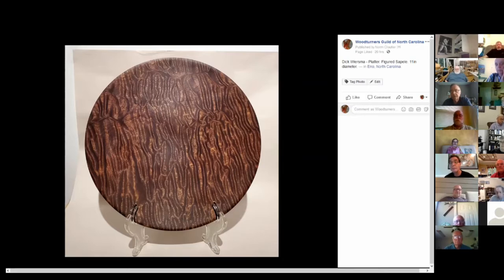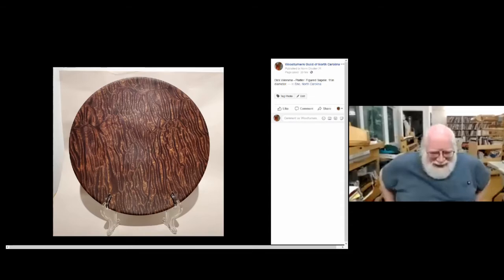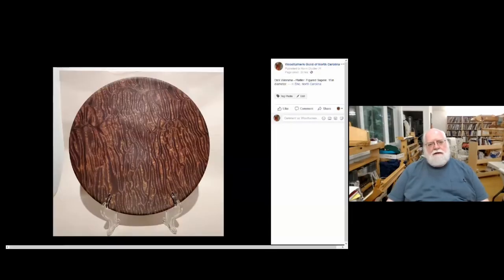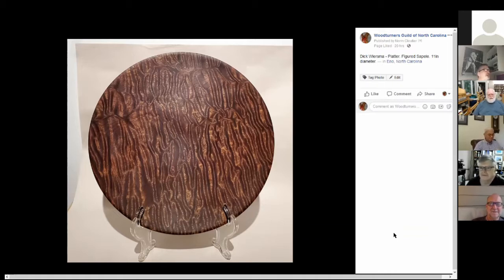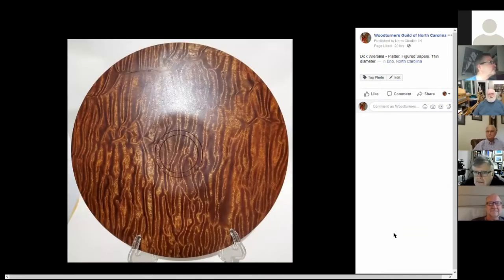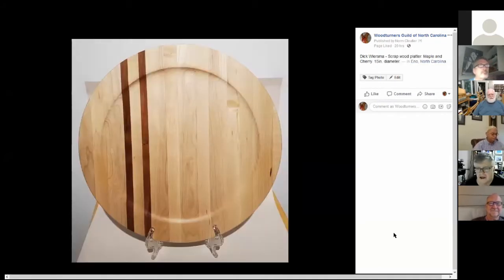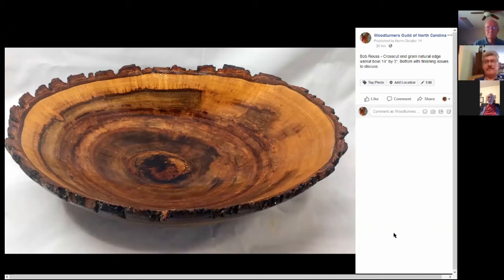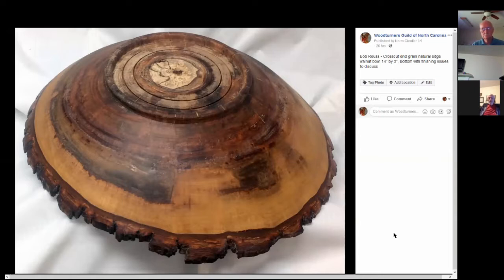WGNC Jun 2020 Show & Tell Gallery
The Woodturners Guild of North Carolina held it's latest Show & Tell gallery on Jun. 18, 2020 in Raleigh, NC.

This is the recording of that Zoom meeting, where members discuss works they created and for which they submitted photos to an online gallery posted to our FB page,
The Guild is based in Raleigh, North Carolina. We normally meet monthly at the NCSU Crafts Center, but since COVID have been meeting at least 2 times a month via Zoom for demonstrations and these show & tell galleries.